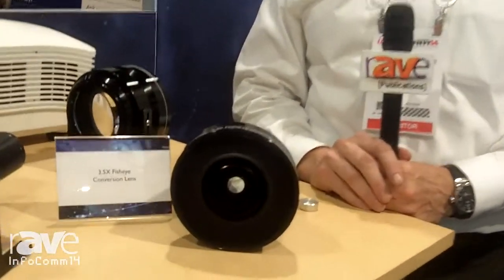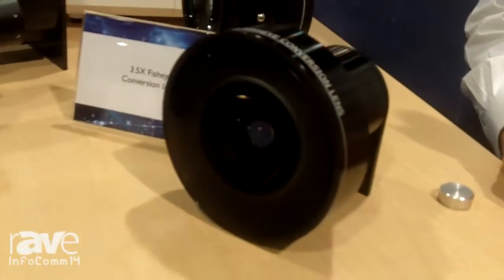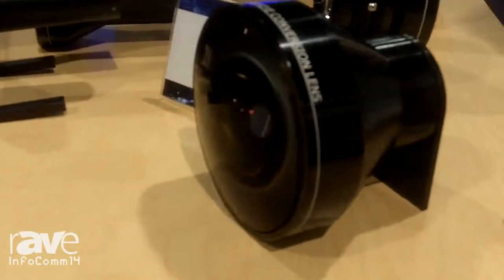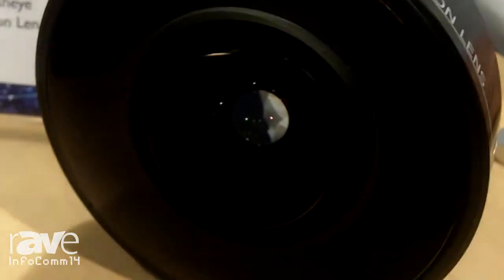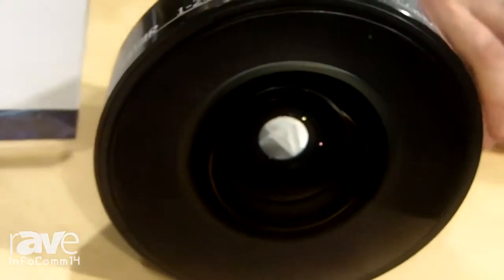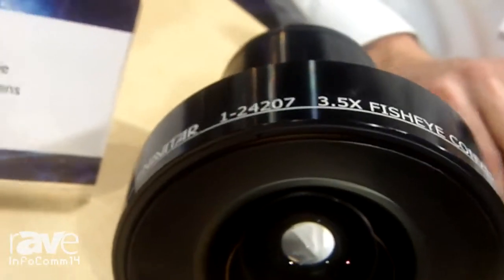InfoComm 2014: Navitar Introduces 3.5X Fisheye Conversion Projection Lens